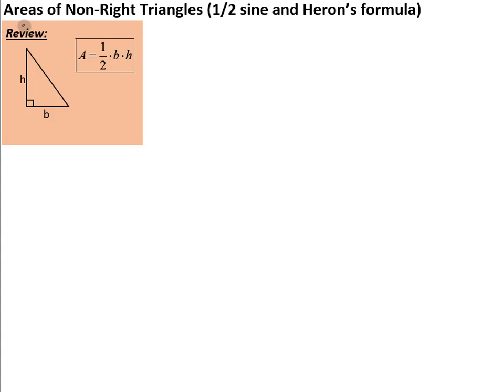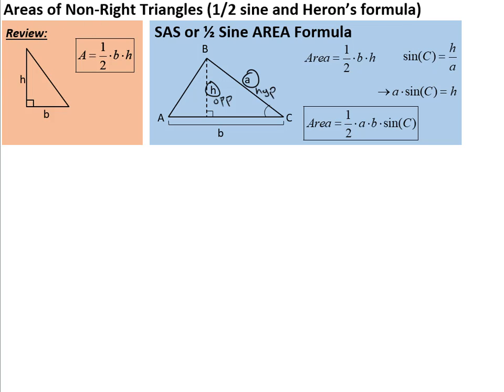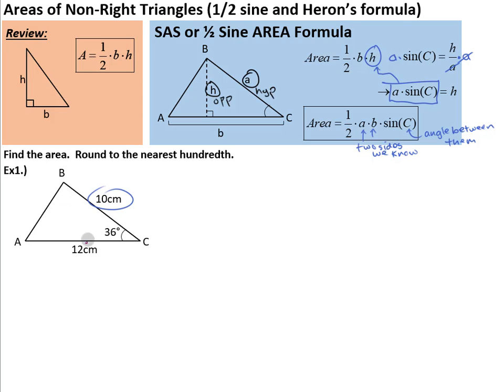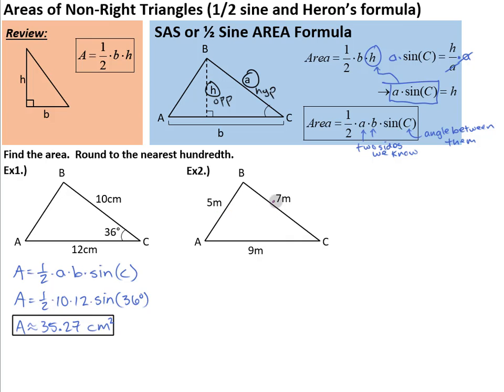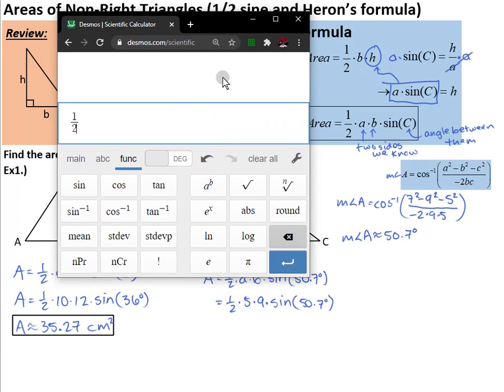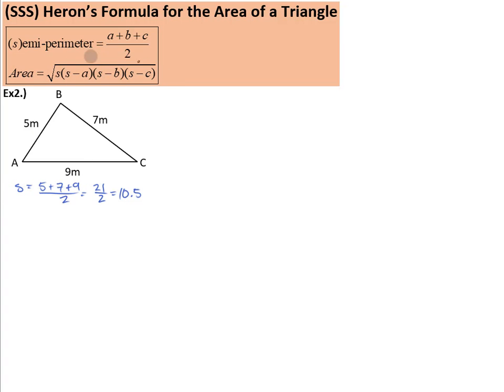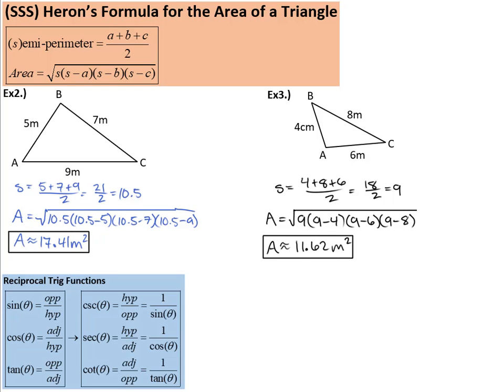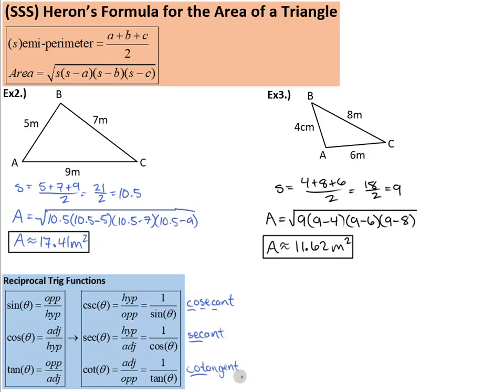Alg2H - Unit 9.3 Areas of Non-Right Triangles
1/2 sine and Heron's Formula